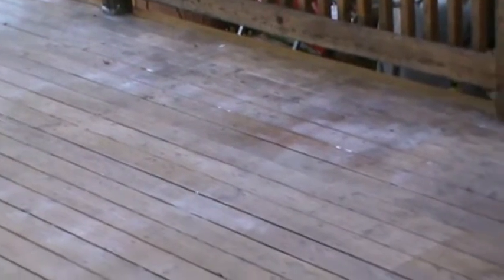Another project done today